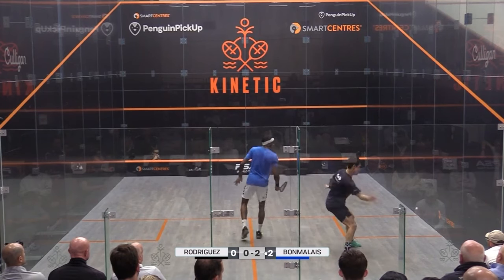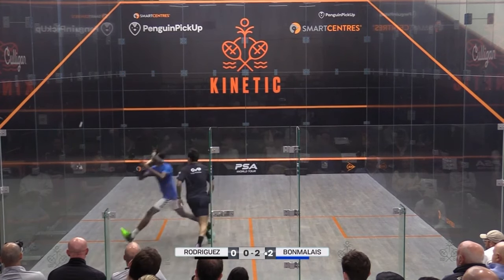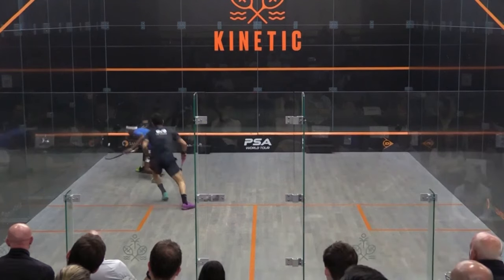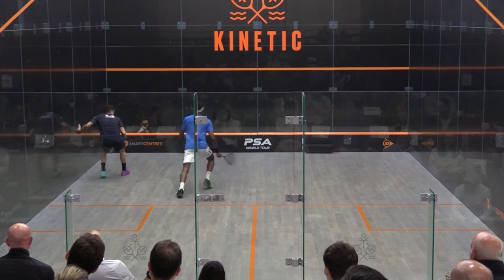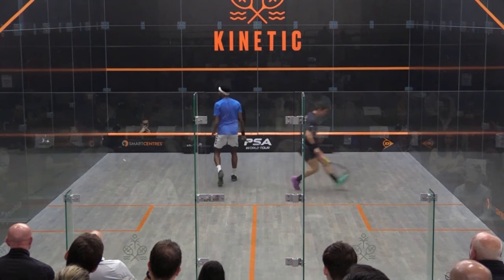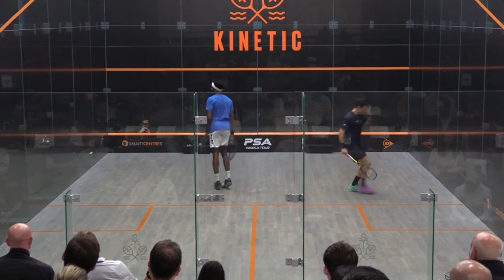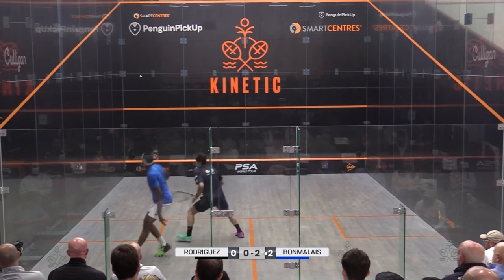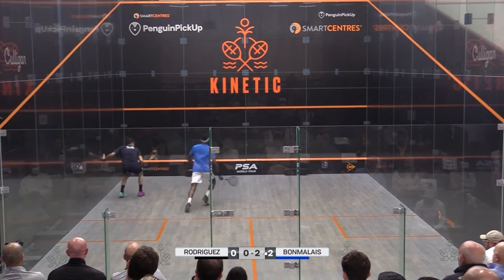Squash Coaching: When Hitting Into The Open Space is Wrong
1. Understand why and when common tactics are no longer effective.
2. See this through Sebastien Bonmalais' example.

As always, a big thank you to PSA Squash TV. Go to their YouTube Channel to watch entire highlights